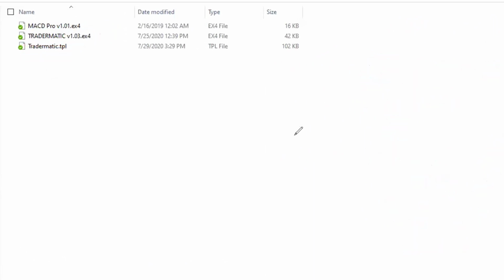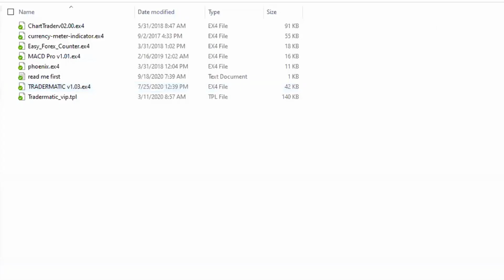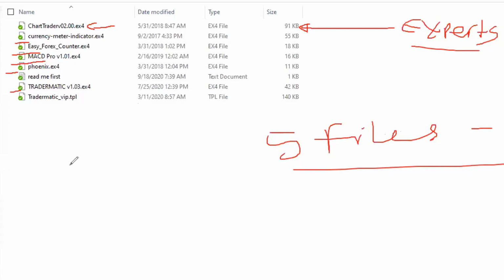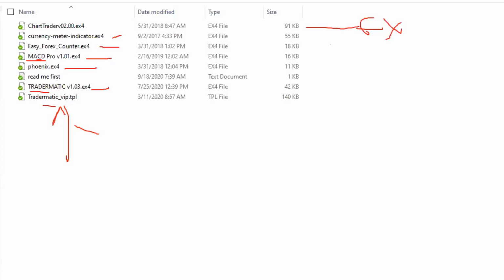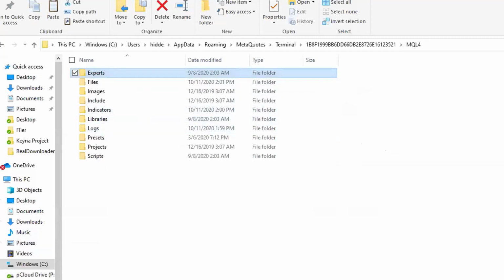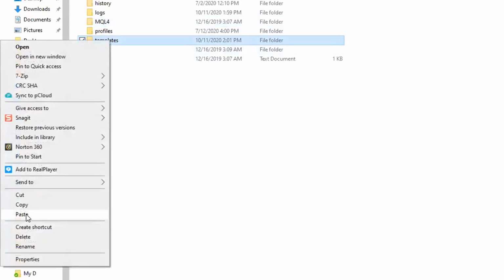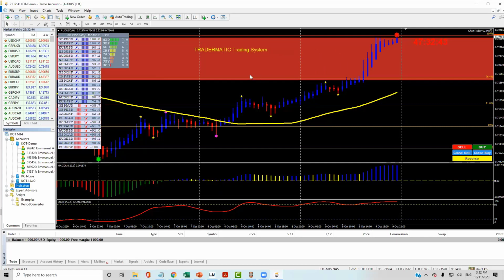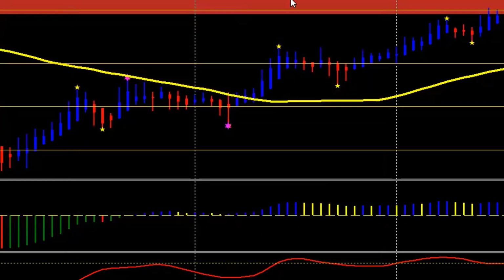How to Install The Latest Version of Tradermatic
In this video , you will discover how to install the latest version of Tradermatic Mechanical Forex Trading Software and also get answers to some of the questions you might possibly have about the installation.

I'm glad you are here watching this video, and just to let you know that I really appreciate your visit here,
I am giving you instant access to download the digital version of my latest book for free now .
Click the link below now to download your copy of "Beginner's Guide to Mastering Forex Trading".

Either you are a Pro or brand new to Forex trading, I bet you would be glad you got access to this
book.

Get instant access to your 21 days Forex trading masterclass here for FREE